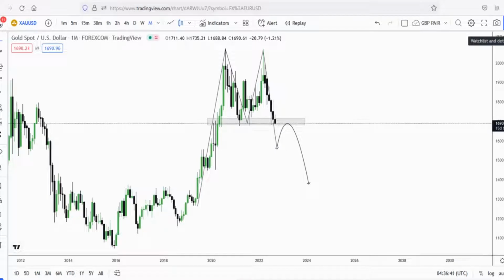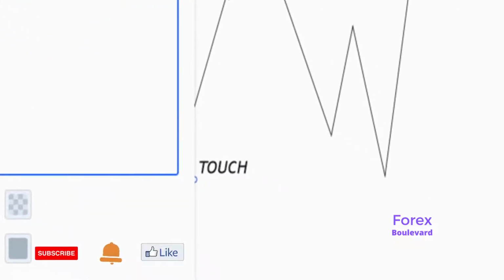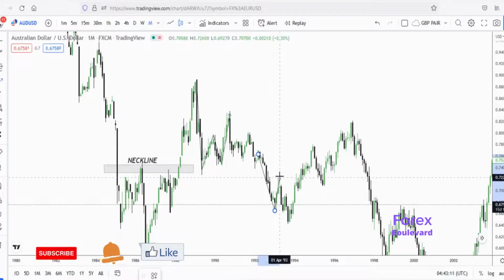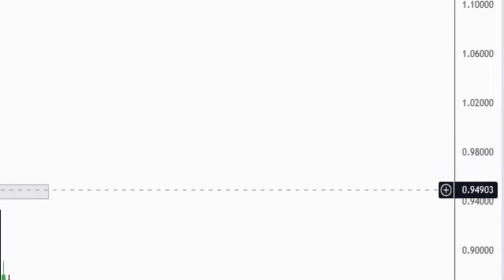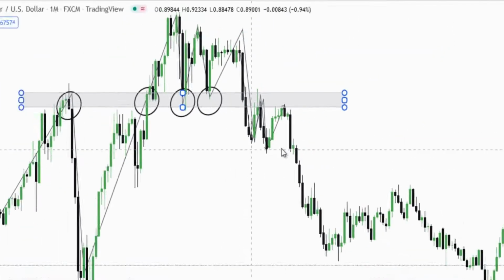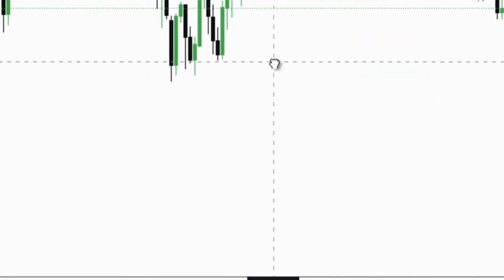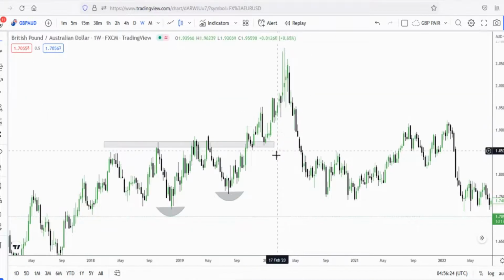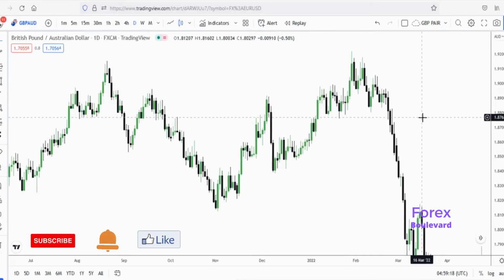CHART PATTERN PART 2: DOUBLE BOTTOM- THE SIMPLE THINGS THAT MAKES YOU A PROFITABLE TRADER.